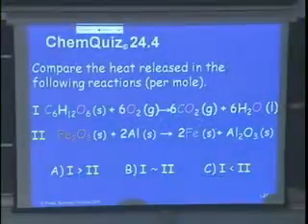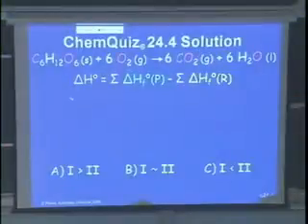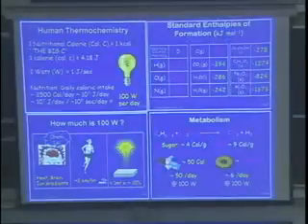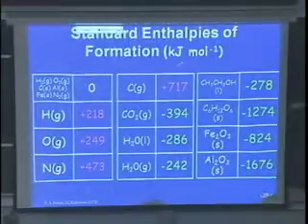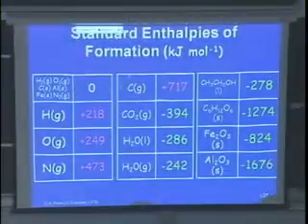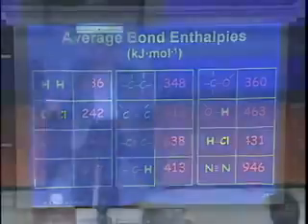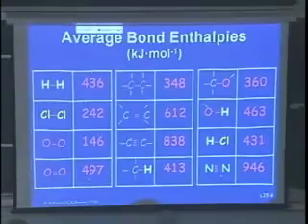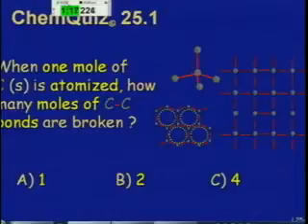26 2012 03 16 Lecture 25000